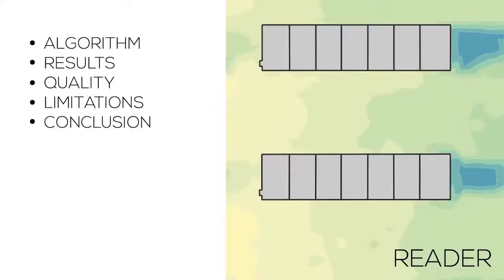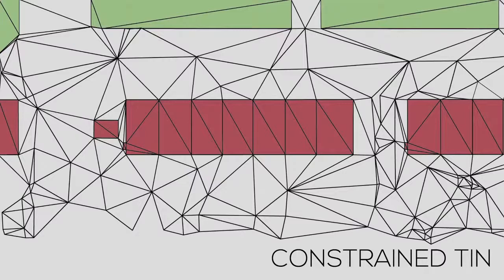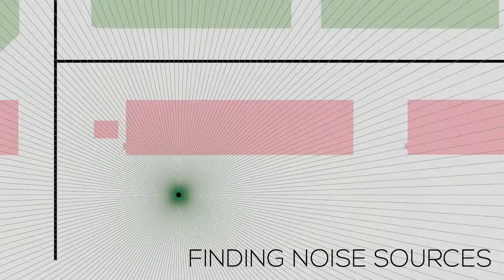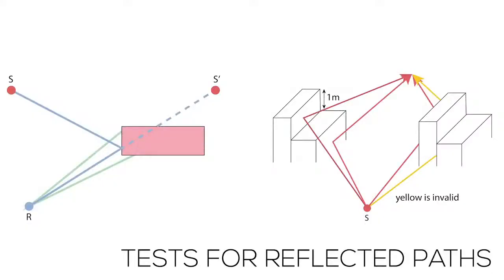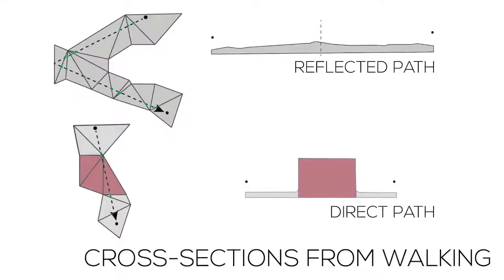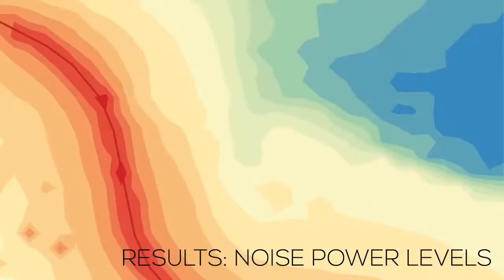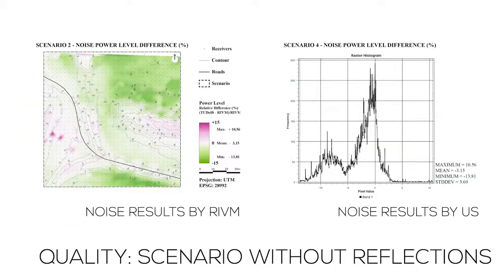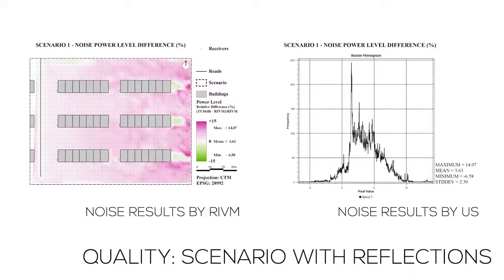3D noise simulation based on advanced input using automatically generated TINs - Geomatics Day 2020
This is the presentation of the students that worked with "Rijkswaterstaat" and "RIVM" during the Geomaticsday event on the 26th of June 2020.

Geomaticsday is an event where the first years of the Geomatics Master Program present their work done in the Synthesis Project which concludes the first year of the program.

For a total overview of the day as a whole see the full stream also available on this channel.